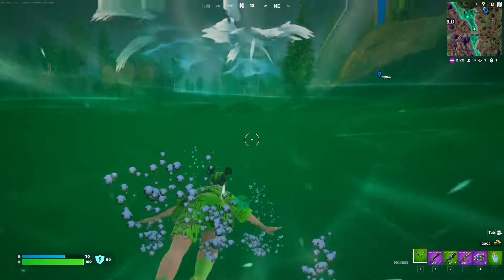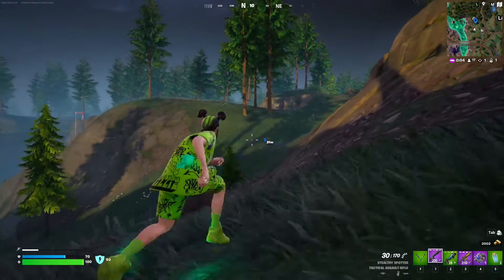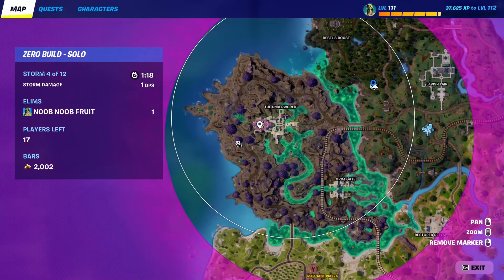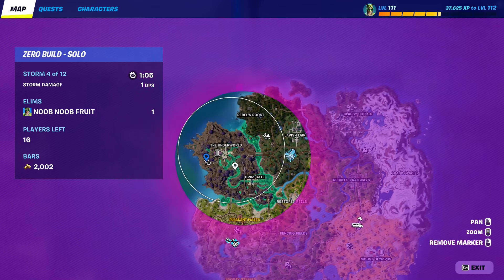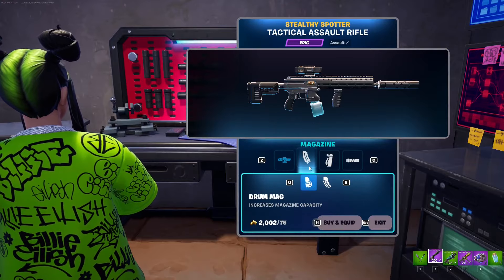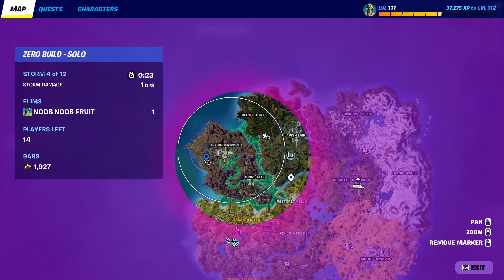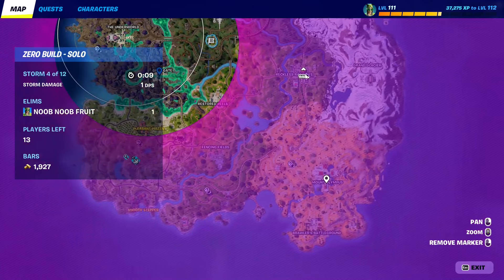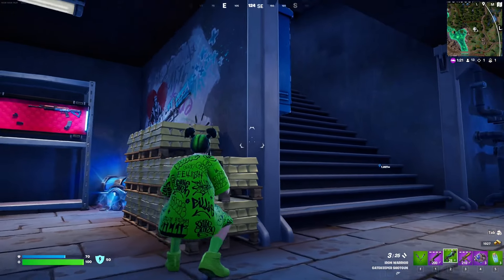Damage Players With a Fully Modded Weapon (800) | Fortnite Week 8 Challenge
In this video I'm going to guide you through Fortnite Week 8 questline in order to unlock all the free rewards on page 2 of the bonus rewards from the battle pass in Fortnite Chapter 5 Season 2.

▶ Fortnite Week 8 Challenges :
- Collect Weapons at the Summit Temple
- Jam at Restored Reel's stage and Slumberyard's dance floor
- Headshot Enemy Players
- Travel Distance While Sprinting
- Search Produce Boxes
- Damage Players With a Fully Modded Weapon